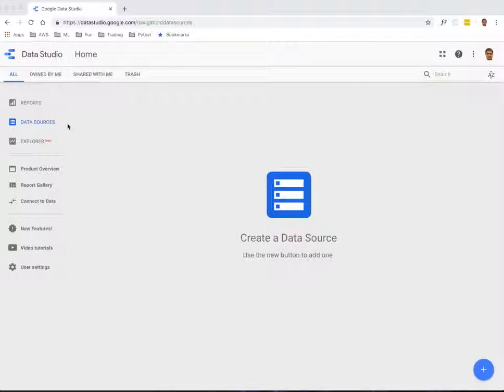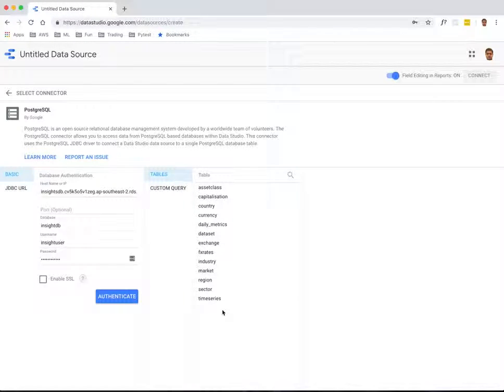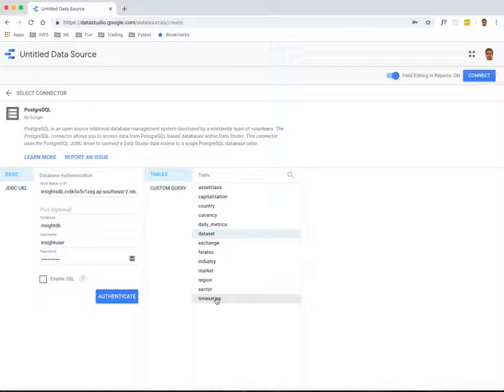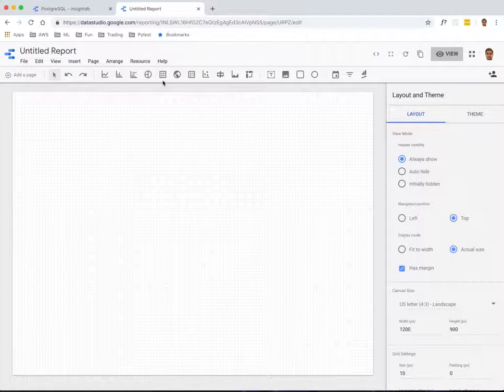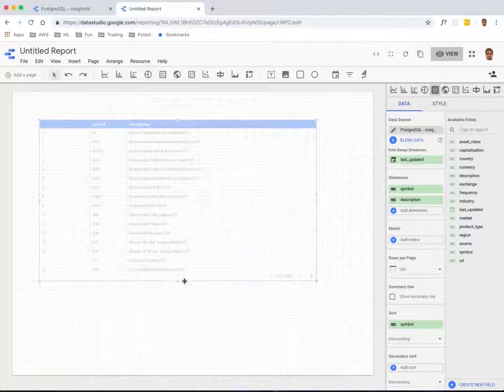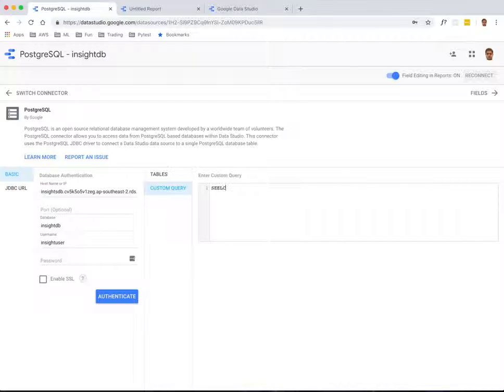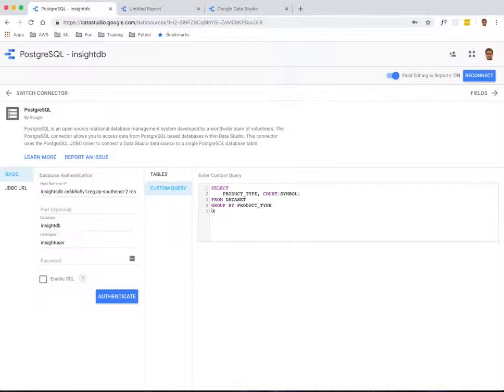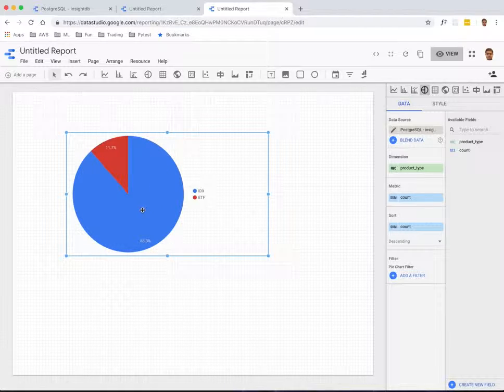Screeencast connecting to Google Data Studio 720